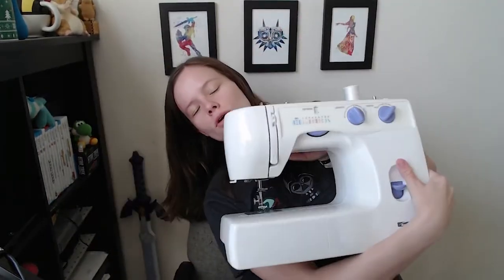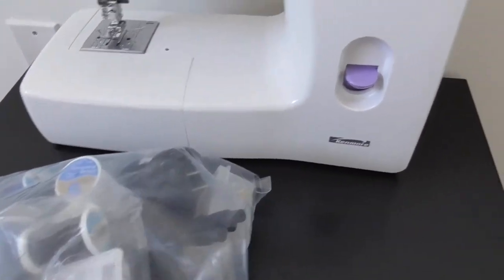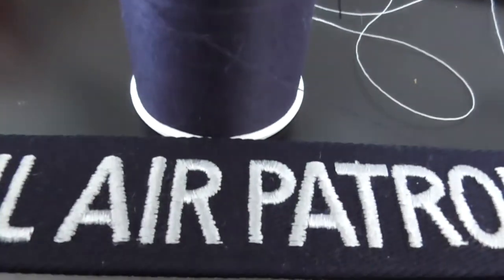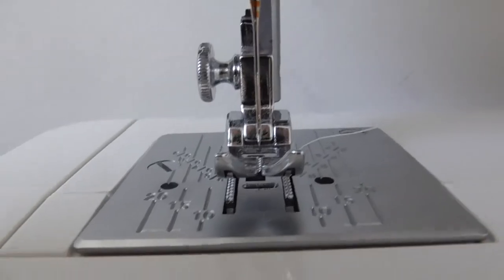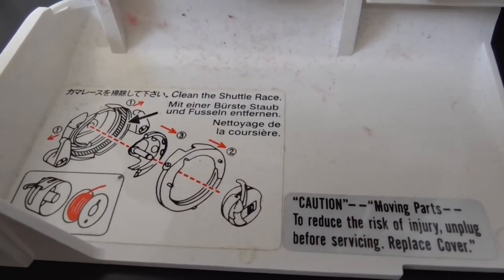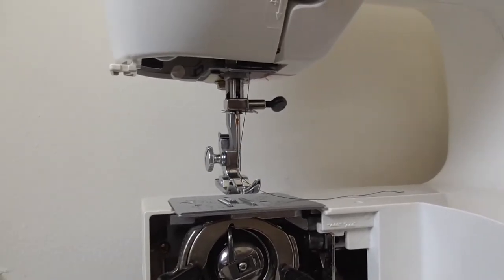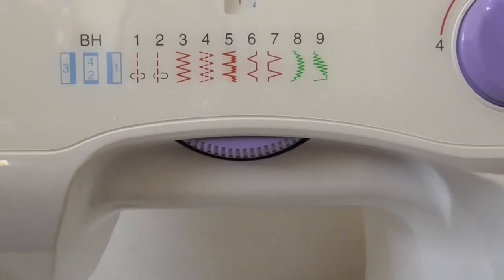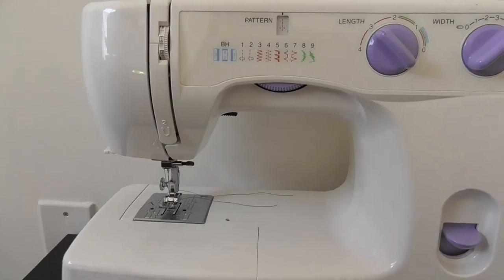PREPPING TO SEW! | Sewing CAP Patches - Part 1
Good afternoon, ladies and gentlemen! Welcome to a quick video that covers how to thread a sewing machine and get it ready for sewing!

If you are interested in learning about CAP or are pursuing the first achievement, then this video will be very helpful for you! A copy of CAPR 39-1 can be found

CAPR 39-1 was last updated on 5 March 2020 as of the posting of this video.

Study tip! If you would like to learn and remember as much information from this chapter as possible, I would highly recommend at least reading over the chapter before watching the video.

If you have any questions or comments for me, please feel free to include them down below!